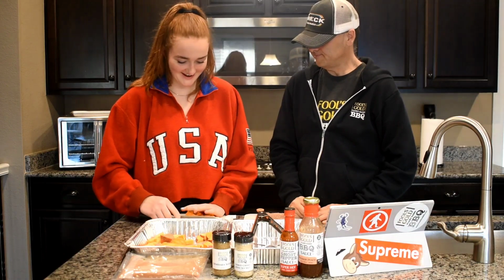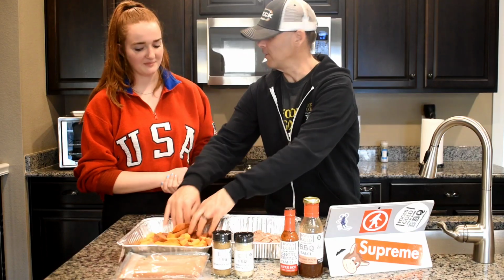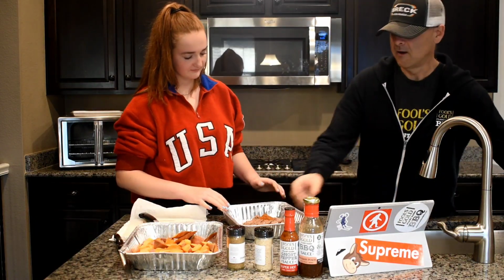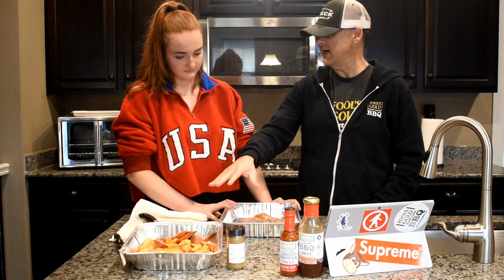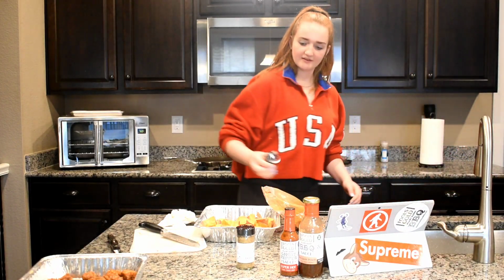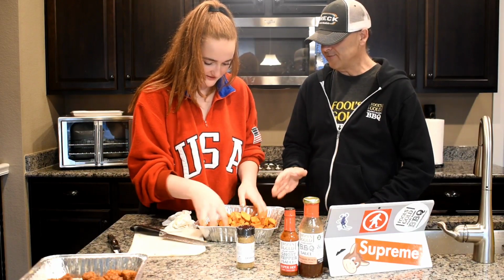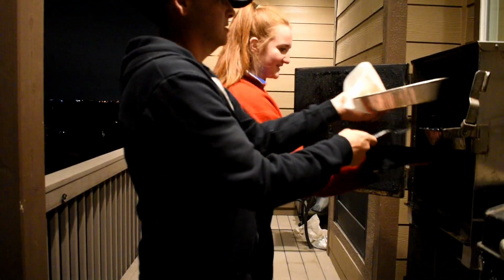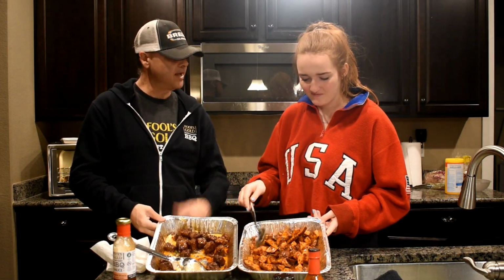Kansas City BBQ Champion Brian Rodgers Does Plant Based Burnt Ends 2 Ways!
Other than burnt and sauce, Kansas City BBQ, at least real KC BBQ, is known for something else….sweet potatoes!  Growing up as a kid, my absolute favorite thing to eat in the world was a Messy Marty sandwich with a side of sweet potato fries at Marty’s BBQ up in the Northland in KC.

A lot of hole-in-the-wall BBQ joints in Kansas City for many years and even some still today also include sweet potatoes as a protein/main option right along side brisket, chicken, pork, etc. for plates and sandwiches.  Yes, plant based BBQ has been served on Kansas City menus for decades!

Sweet potatoes have gained a lot of popularity and can now be found on restaurant menus far and wide in the form of fries and tots mostly.

But, what most people don’t know is that sweet potatoes also make incredibly tasty burnt ends, and if done right, they are one of the most addictive foods you will ever eat, plant based or otherwise!

And on this video me and my son's 16 year old friend make burnt ends 2 ways!  We used sweet potatoes and Beyond Meat!

All kinds of crazy plant based BBQ stuff can be found over